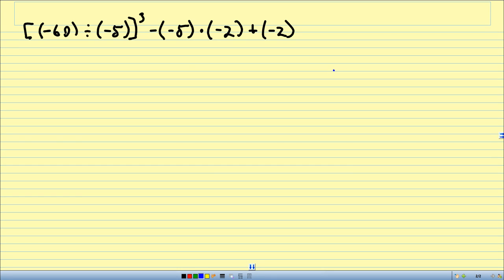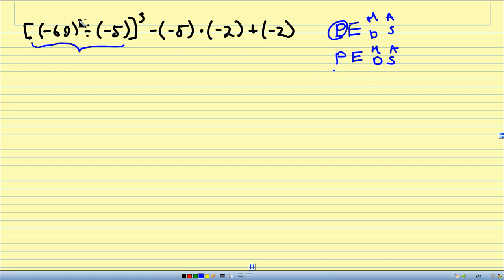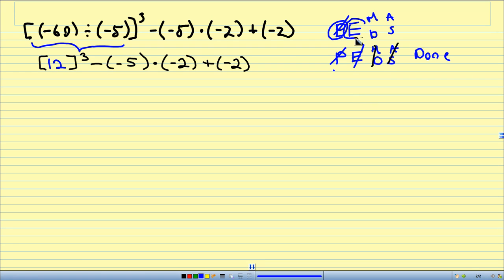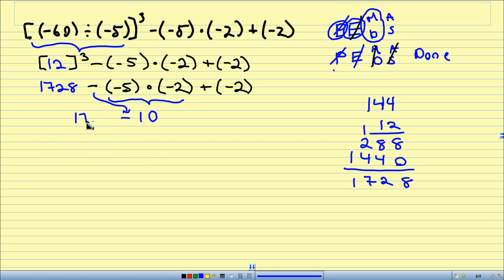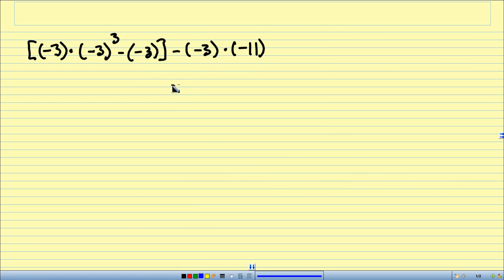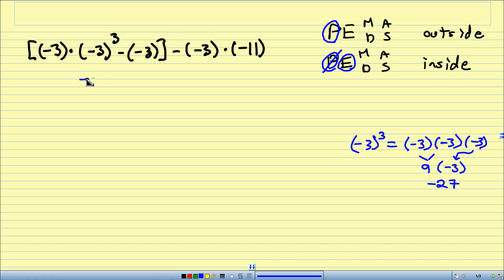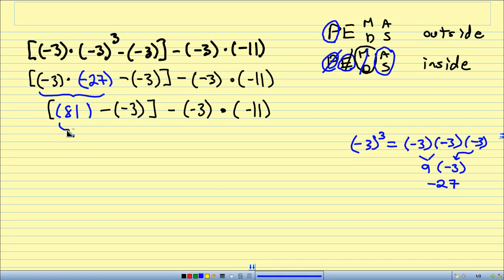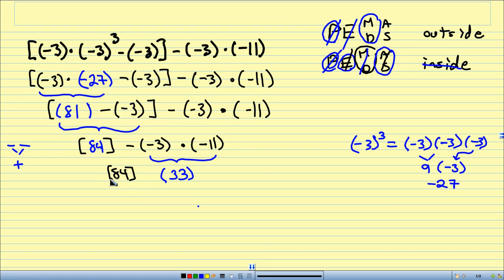Algebra 1 CP 2nd Day of Order of Operations